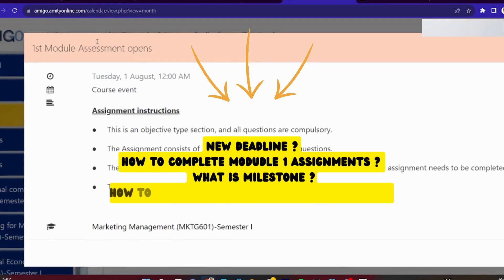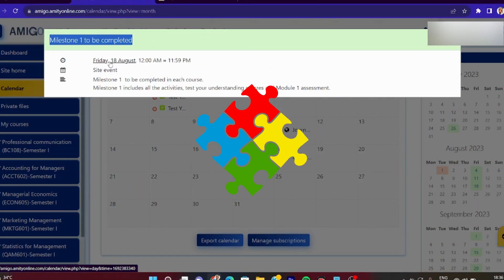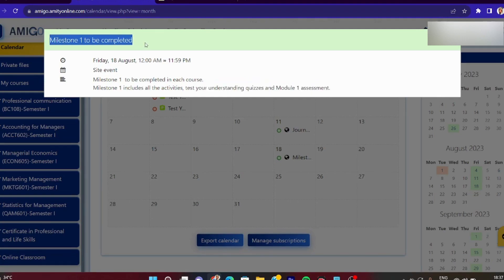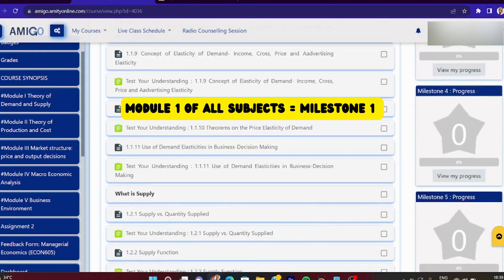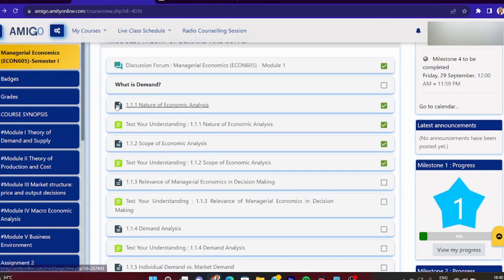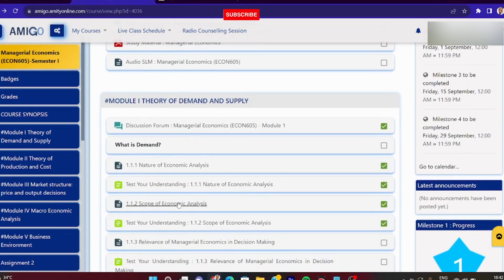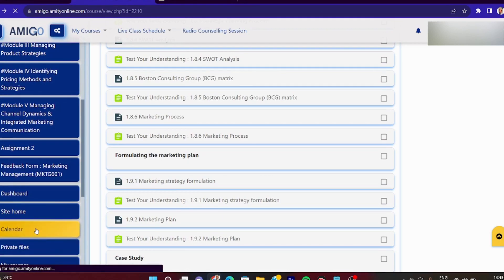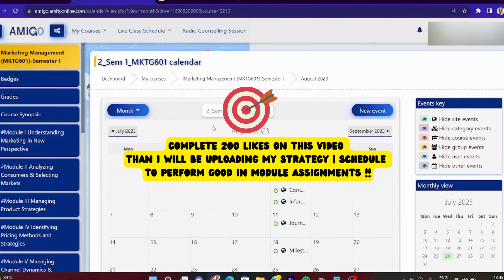HOW to complete🔥1st Module/Milestone ASSIGNMENTS | NEW deadline for AMITY Assignments✅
IN THIS VIDEO, I have discussed the new deadline for amity online 1st sem assignments also have explained the concept of miletones and modules tips and tricks to complete the assignments on time.
WANT MY STRATEGY/TIPS/SCHEDULE TO COMPLETE AMITY ASSIGNMENTS TO SCORE GOOD IN INTERNALS ?
TARGET 200 LIKES ON THIS VIDEO✅